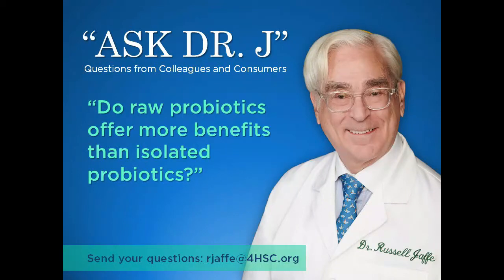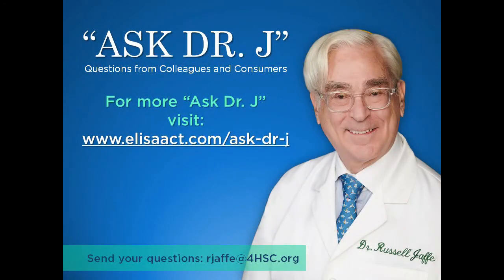Raw Probiotics vs. Isolated Probiotics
On this edition of "Ask Dr. J", Dr. Jaffe is asked if raw probiotics offer more benefits than isolated probiotics. Come hear what Dr. J. has to say!